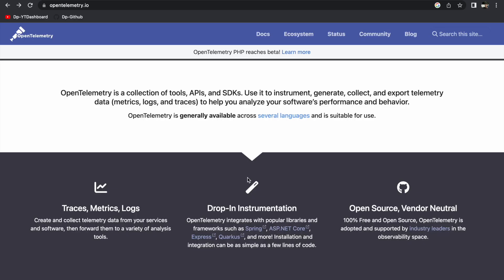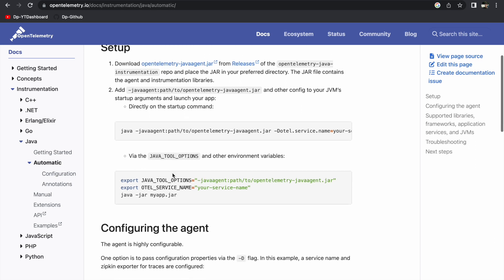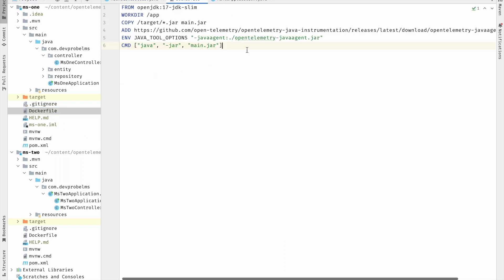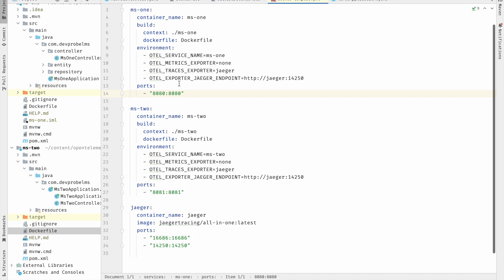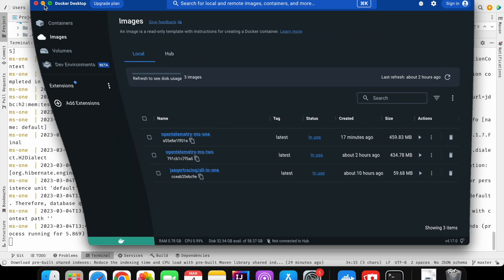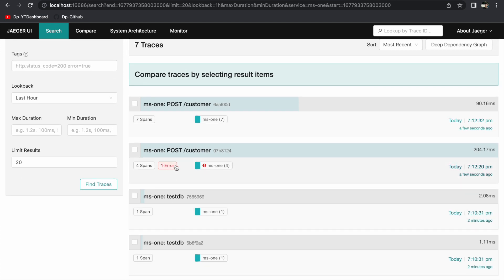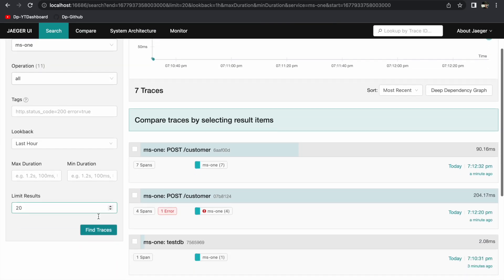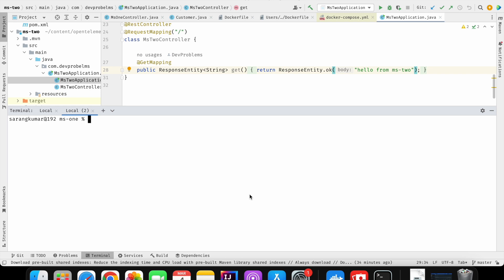Automatic Instrumentation of Spring Boot Application using OpenTelemetry & Monitor using Jaeger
In this video, you will learn how to automatic instrument spring boot application using OpenTelemetry & monitor traces using Jaeger.

Run and debug Java AWS Lambda locally using SAM CLI commands and Docker in IntelliJ Idea

Deploy AWS Lambda source code to S3 bucket from IntelliJ IDEA | Invoke from Api gateway | Java

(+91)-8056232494